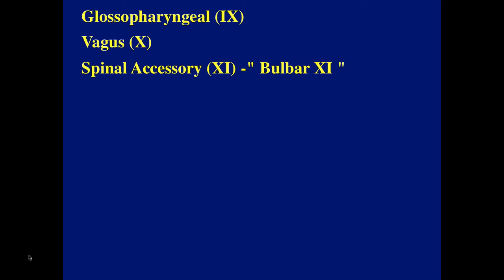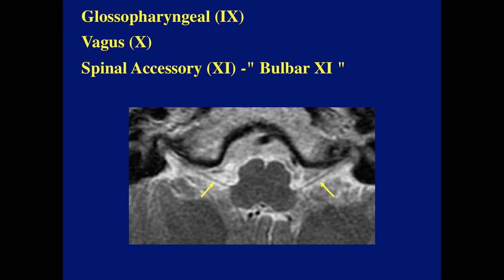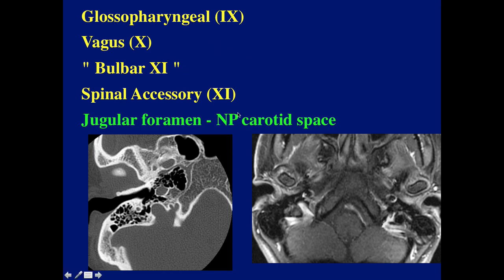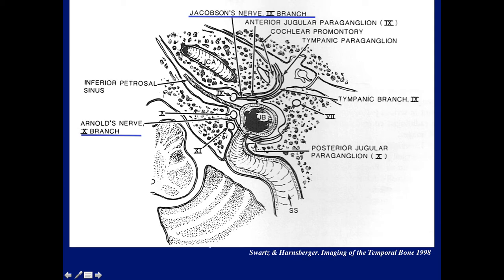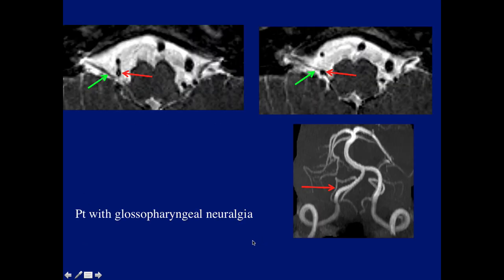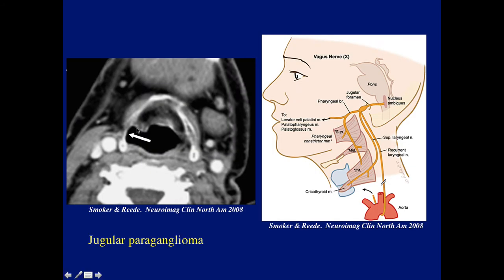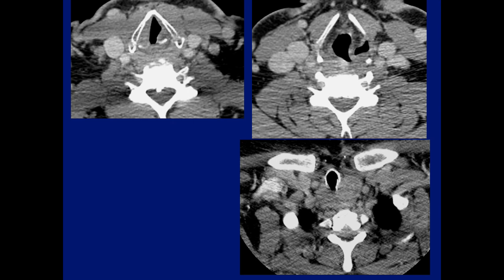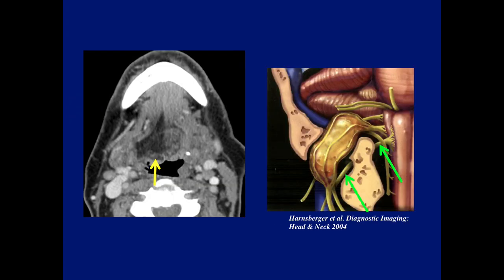Imaging the Glossopharyngeal (9), Vagus (10) and Spinal Accessory (11) nerves